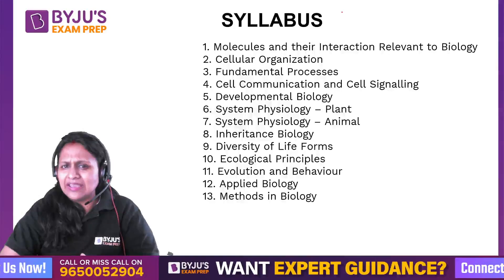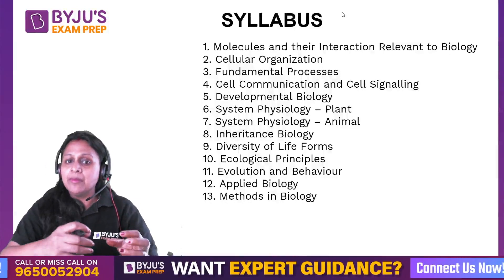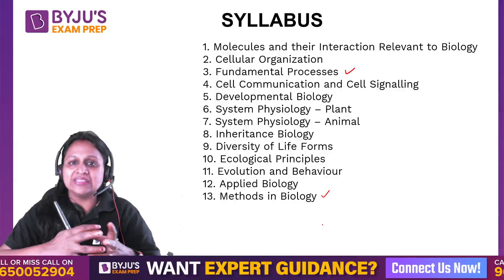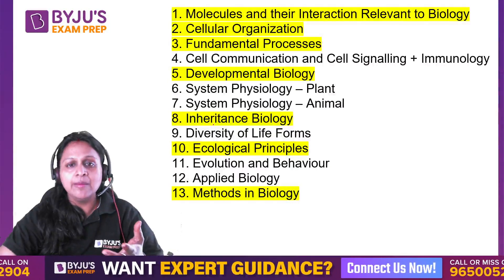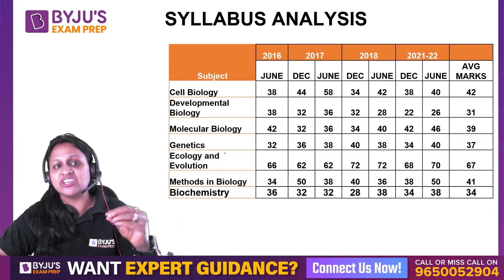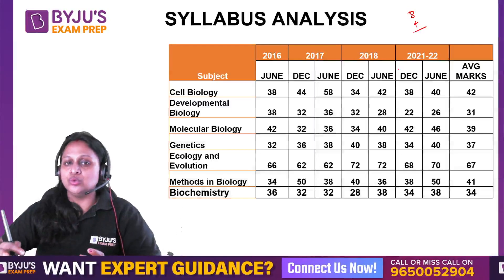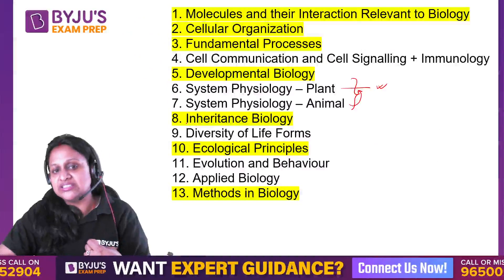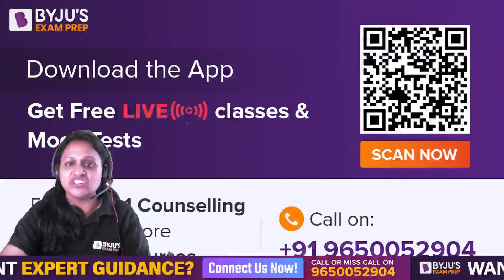CSIR NET Dec 2023 | Life Science Most Important Topics and Weightage for Dec Exam by Khushboo Mam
This video will provide complete information on Expert will provide full information CSIR NET Dec 2023 | Life Science Most Important Topics and Weightage for Dec Exam by Khushboo Mam

👉Join us on WhatsApp for Session Updates & Instant Doubt Solution

Ace CSIR NET 2023 Exam Through LIVE Classes & Notes

Talk to our Counselor, Enrol for LIVE Video Lectures & Best Online Courses for CSIR NET 2023 Exam Here

Register FREE - BYJU’S Exam Prep Workshop For Your CSIR NET 2023 Exam Preparation

🏆, 54+ Students Students Qualified for JRF
🏆, 53+ Students Under AIR 100
🏆 Watch out Their Success Journey Here
For Complete CSIR NET Exam Revision
Clear the CSIR NET Exam with BYJU'S Exam Prep CSIR Experts. Get all updates on CSIR NET Exam pattern, syllabus and preparation strategies to enhance your performance in the CSIR-NET Exams. BYJU'S Exam Prep CSIR UGC NET is the most comprehensive exam preparation platform for CSIR NET Exam Preparation.